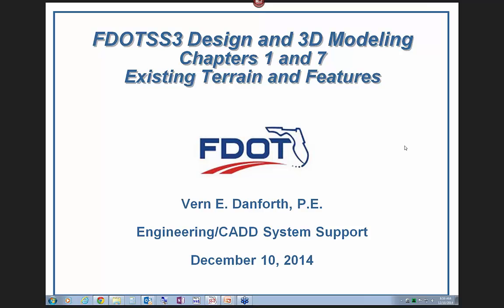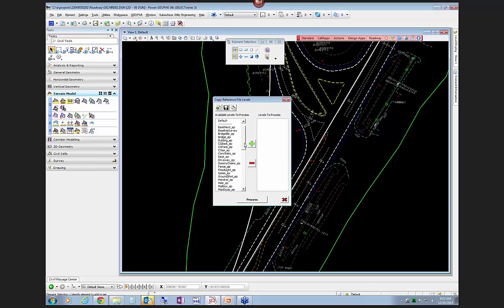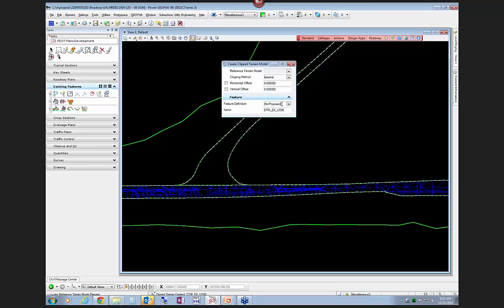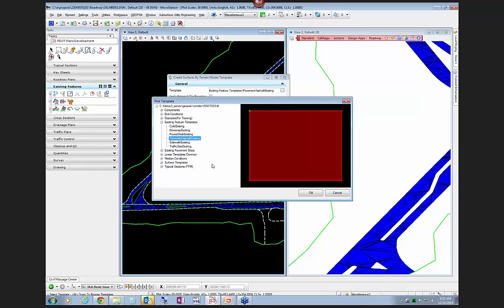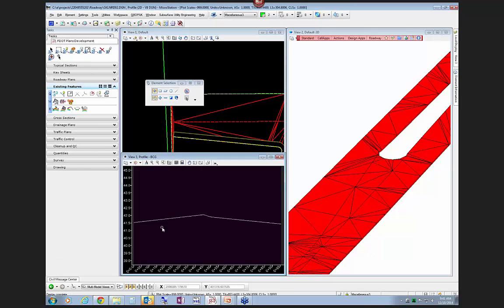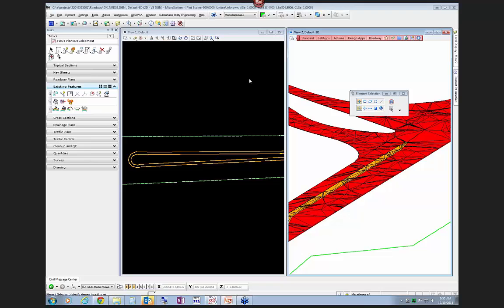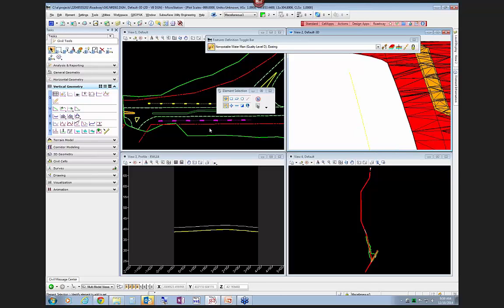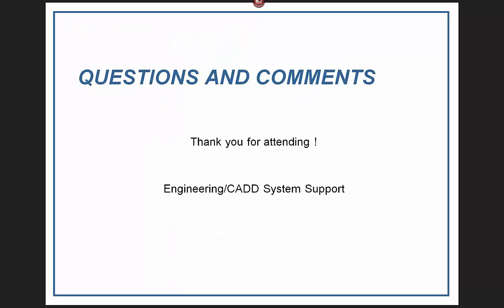FDOT Design & 3D Modeling - Ch 1 & 7 Existing Terrain & Features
Date: 12/10/14

This is Week 4 of a 10 weekly webinar series covering the New! "FDOT Roadway Design & 3D Modeling" training manual.

The New Open Roads Technology SS3 workflow for “drawing” the existing features on cross sections has changed.  This webinar will demonstrate the tasks and tools to prepare existing features for cross section viewing on an example project in FDOTSS3. Applications include: Civil tools and Terrain Model tools.